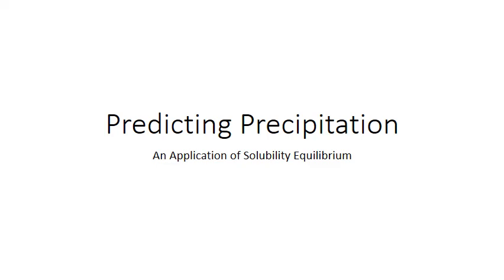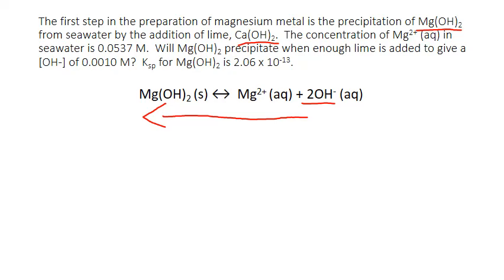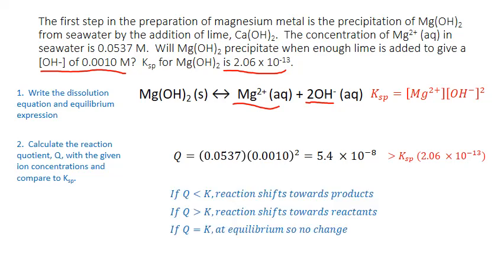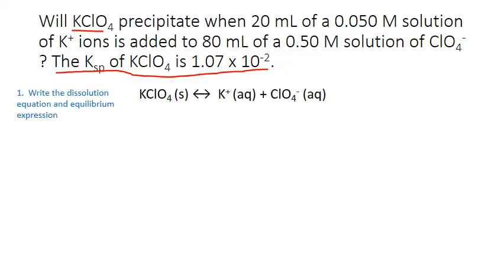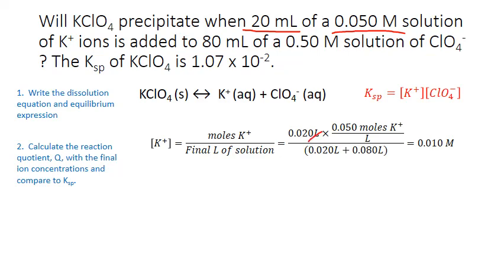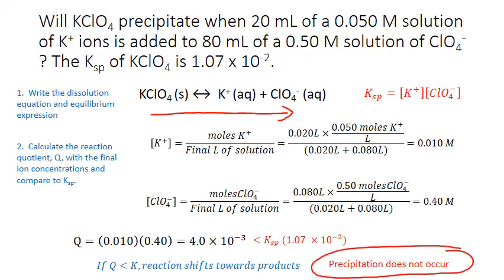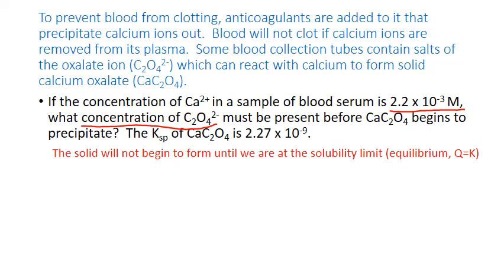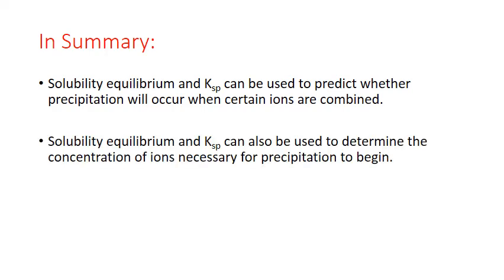CHM122 Unit 6 Precipitation MWhiteJeanneau